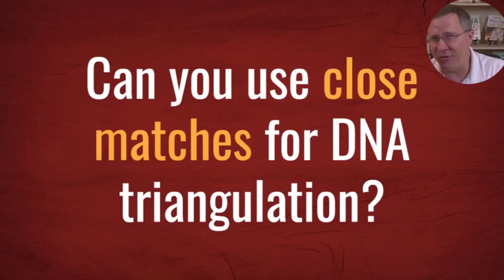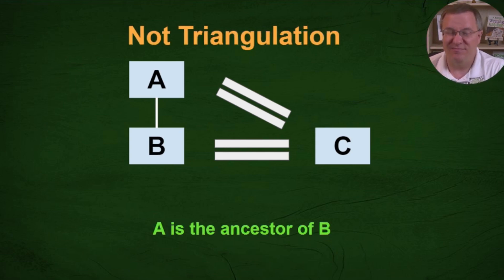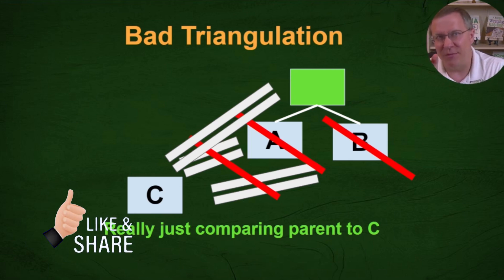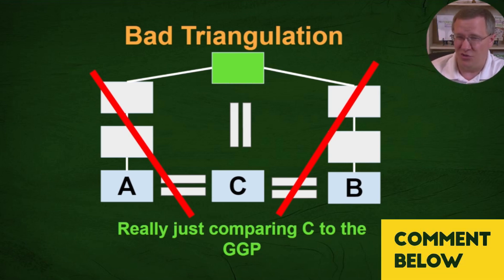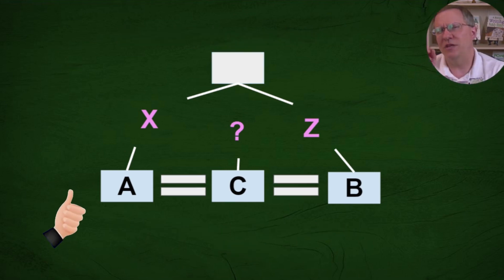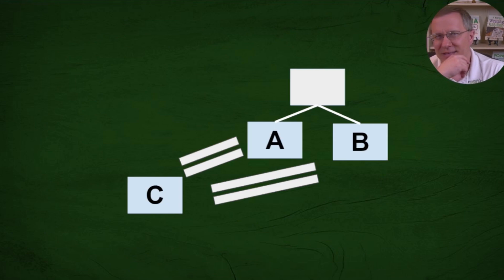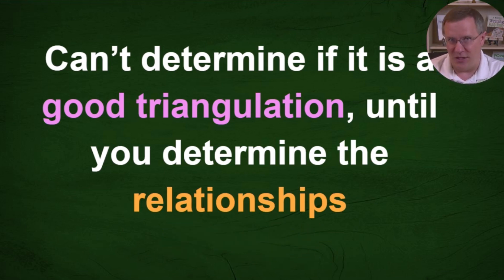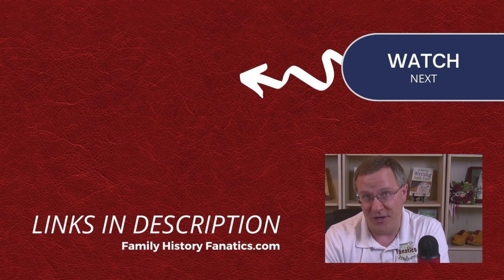This Will Change How You THINK About DNA Triangulation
A lot of genetic genealogists misuse the term "triangulation." This informative video aims to clarify what it really means and how comparing DNA matches can help validate your family tree.

CONTINUE LEARNING